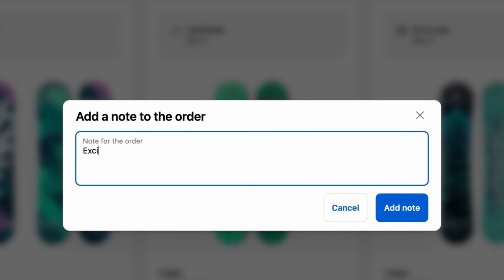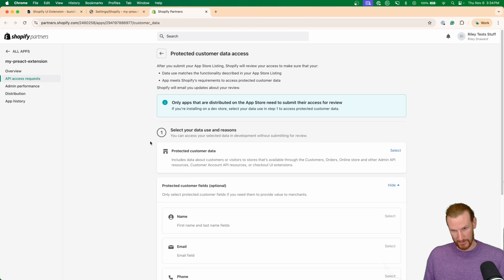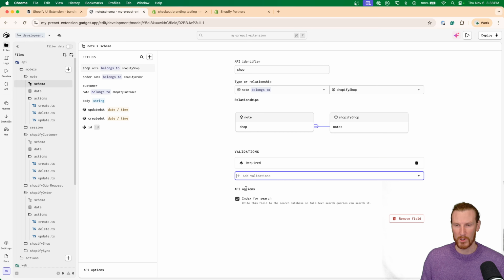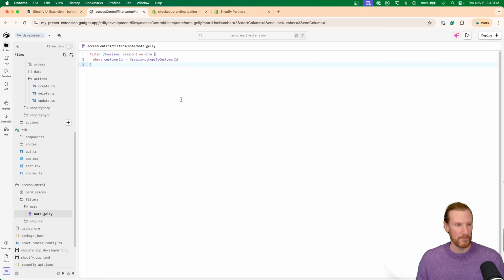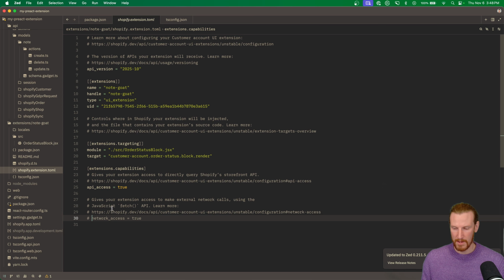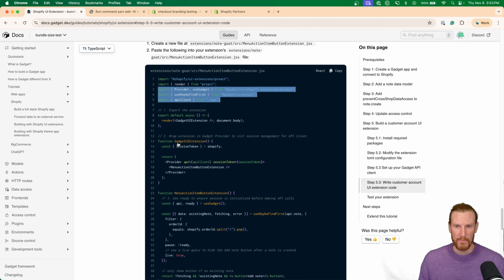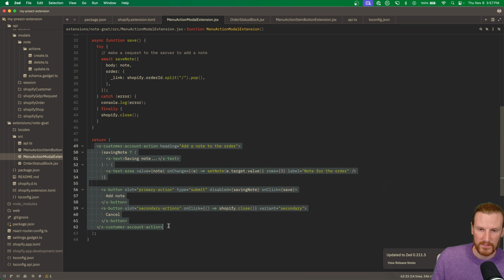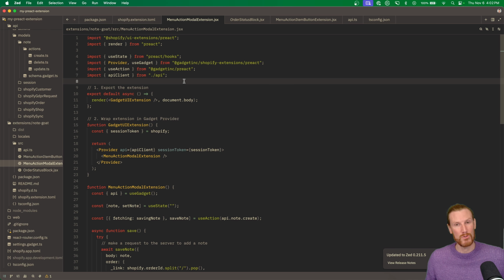Building Shopify extensions... using Preact!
Learn how to use Gadget's Preact hooks (and framework version 1.5) to build new Shopify UI extensions on API version 2025-10 and later! Riley build's a customer account UI extension (and also walks through customer tenancy).

Chapters
00:00 Intro & connect to shopify
06:59 Add a note data model
09:00 Customer multi-tenancy
12:49 Generate the extension & some setup
16:30 Add dependencies & modify TOML
18:56 Init API client & build extension UI
27:02 Testing the extension
29:45 Outro & ramblings